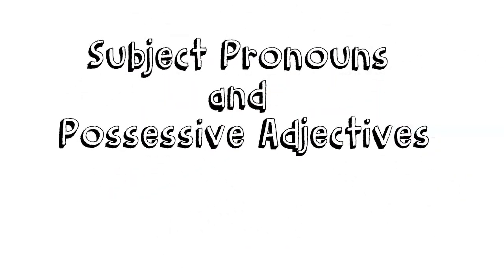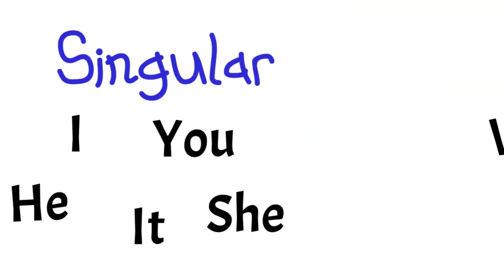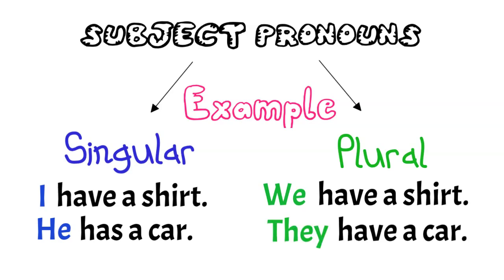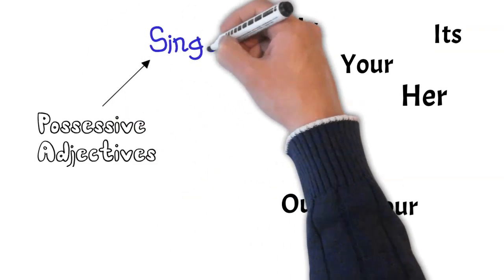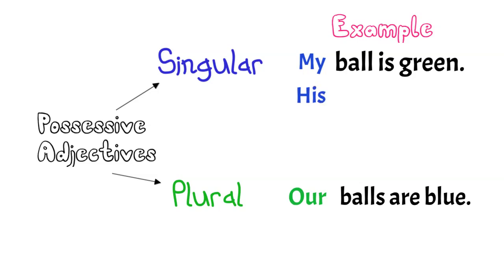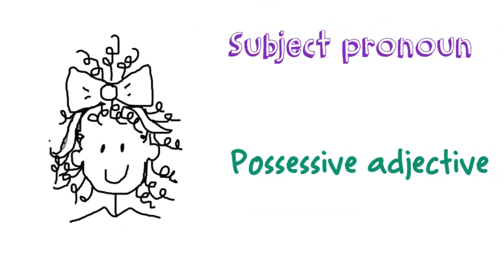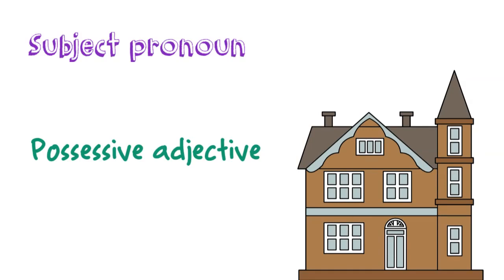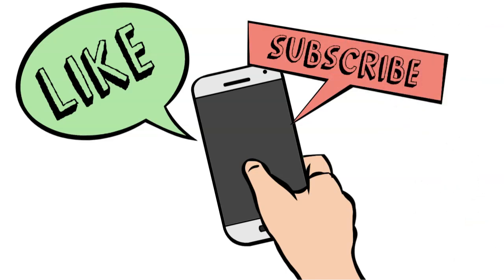CEFR English Plus 1 Year 5 Starter Unit (Subject pronouns and Possessive adjectives)